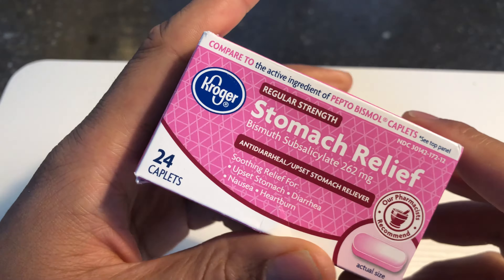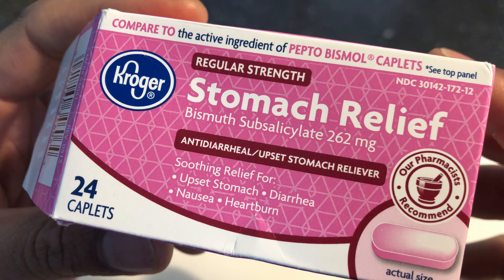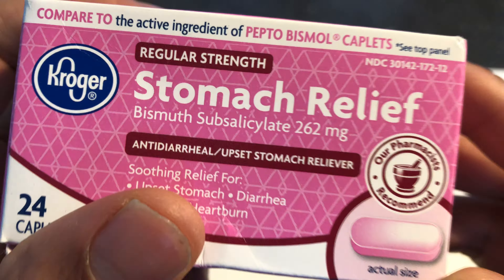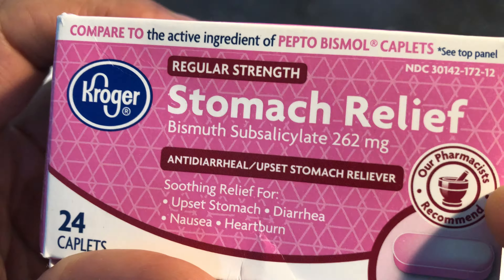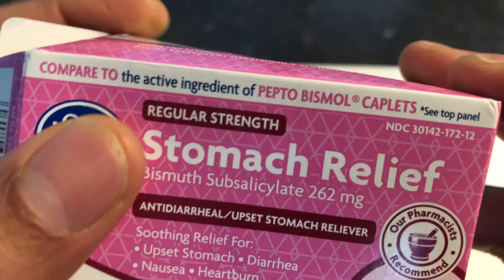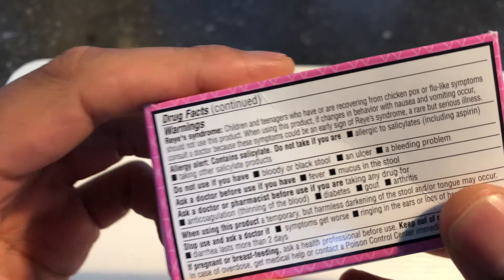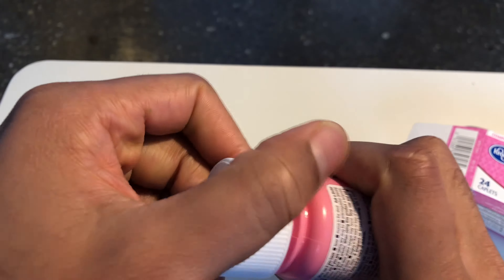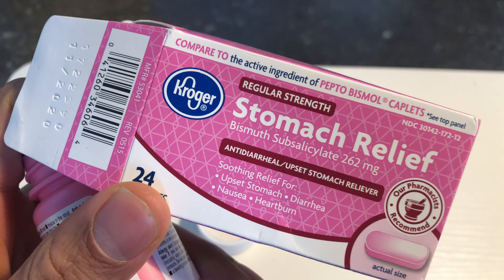Stomach Relief - Kroger Brand Review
This is a Review of Stomach Relief Kroger Brand .